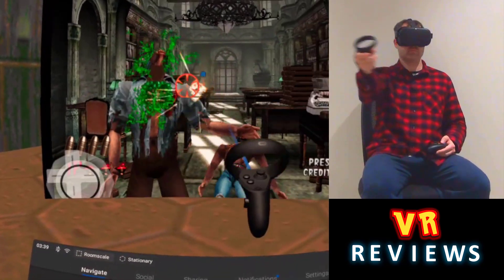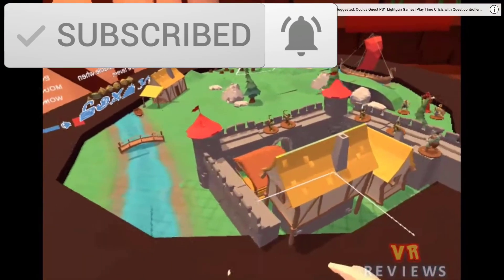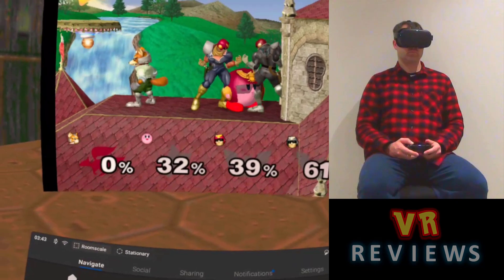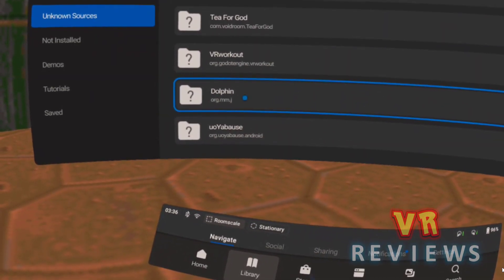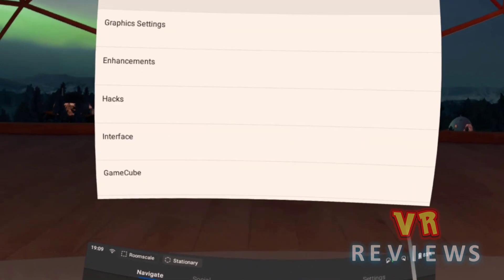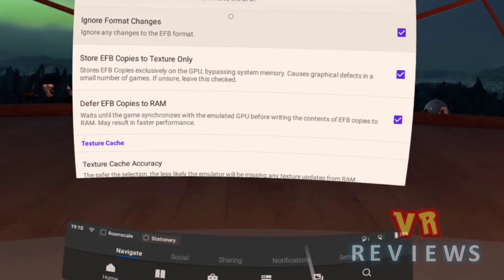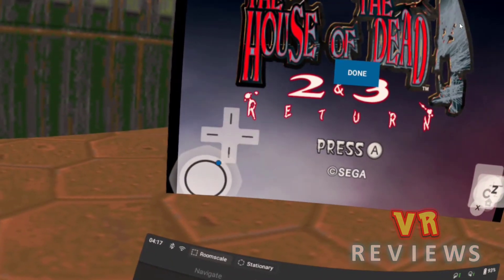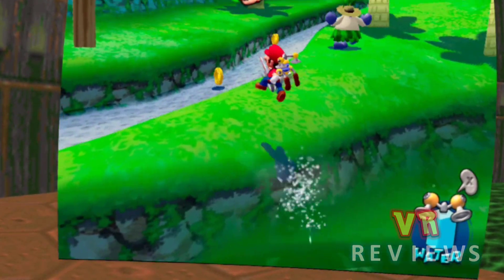Oculus Quest Wii, Gamecube & N64 emulation running natively on the Quest! Play Retro Games on Quest.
SEE PINNED COMMENT FOR GAMES TESTED AND VIDEO ON HOW TO PLAY THESE GAMES IN FULL 360 VIRTUAL REALITY!

I take you through how to install the Dolphin emulator on the Oculus Quest and play Wii, Gamecube and even N64 games without needing to connect to a PC. Some roms work better than others and the emulation is perfect but still great to play!

Timestamps:

Showcasing games: 1:00
How to install Dolphin emulator: 1:58
My Dolphin emulator settings (these may not be perfect but they seem to work well for the games I have played): 2:54
How to play lightgun games like House of the Dead: 4:20
Connecting a controller: 5:18

Watch my guide on installing SideQuest and sideloading (Sorry for the bad audio on this video, it was one of my first videos!)

See how to install Retroarch on your Quest to play N64 (Sorry for the bad audio on this video, it was one of my first videos!)